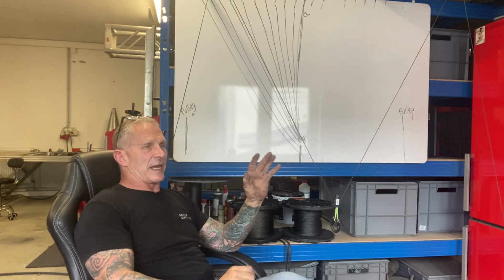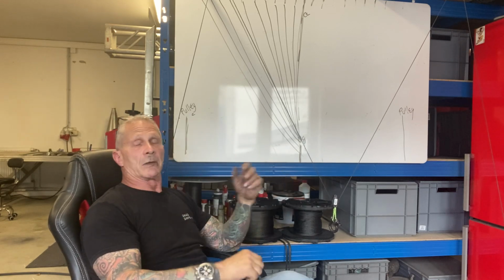Stunt Rigging Toolbox Talk #35 Redo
Since we uploaded the same video 2 times, we have replaced the slack line summary with the correct one... complete with grease and sharp on my face from working in the shop. Summary of the relationships of the functioning pieces of a slackline